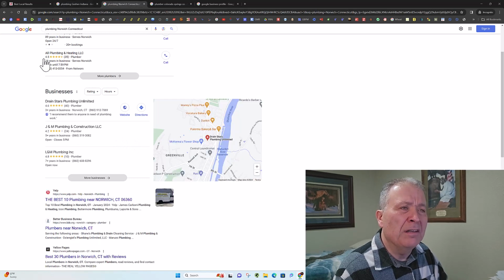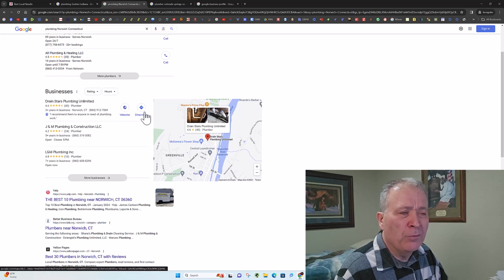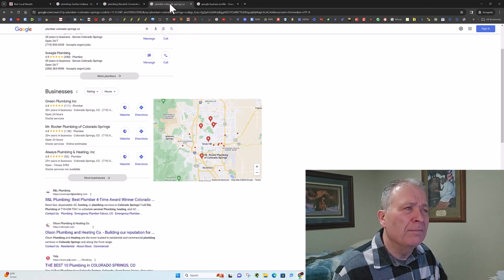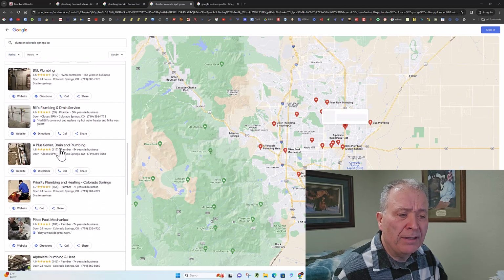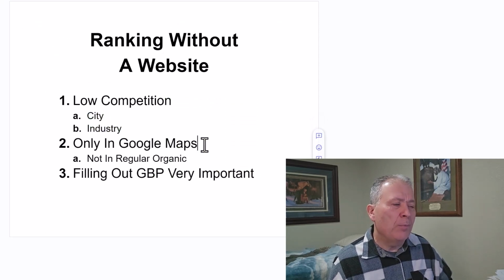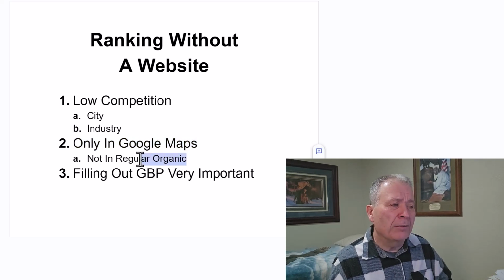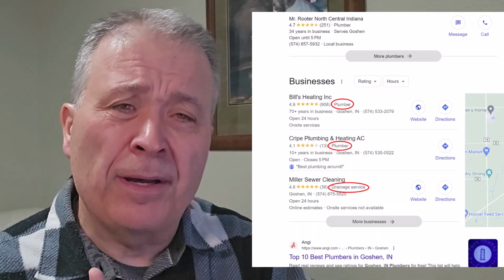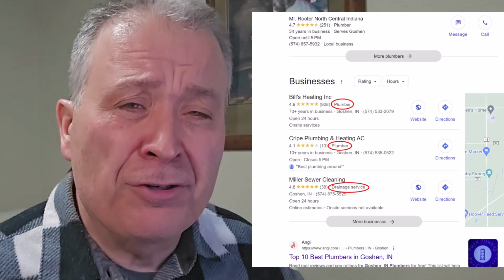Can I Rank In Google Maps 3-Pack Without A Website?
In this video I show you the situations where you can rank without a website and what you need to do correctly to help you do so.